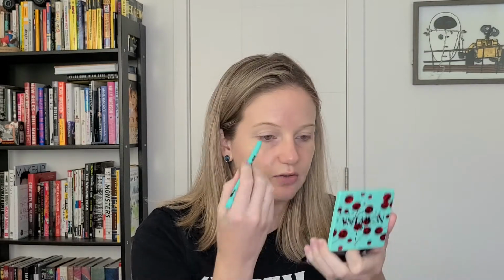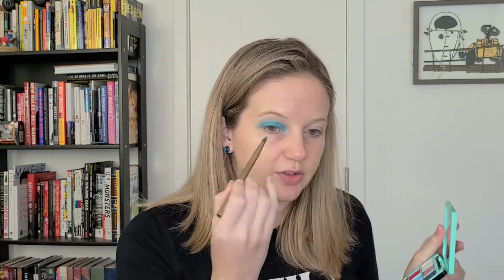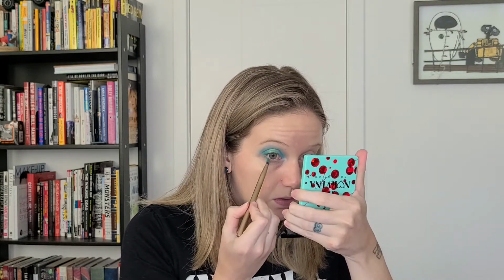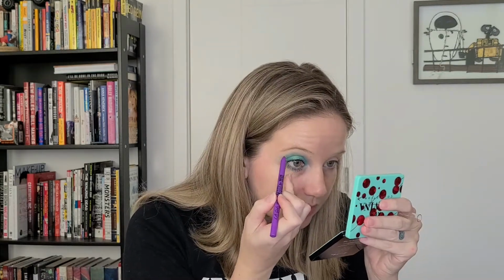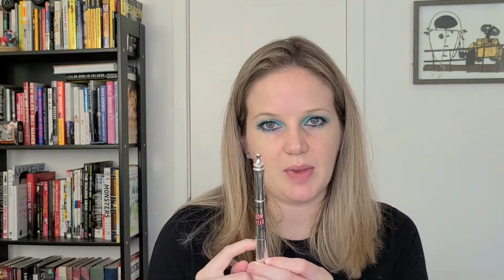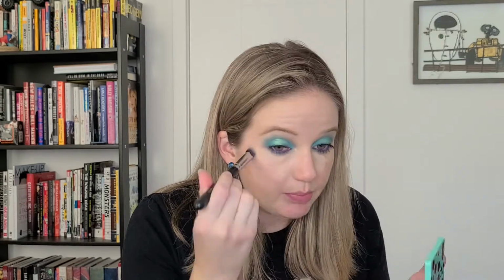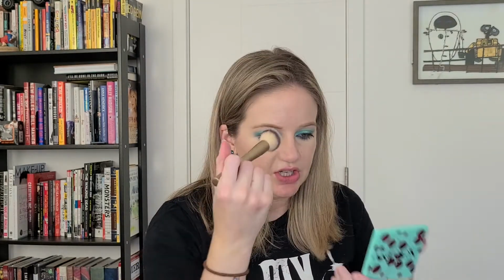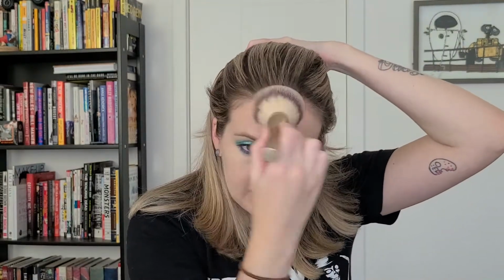How I Match My Mask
Hey! Look at you, you're back for video #2! THANK YOU SO MUCH!

This week I wanted to have my theme centered around the new normal for all of us. If you're like me and Josh, you purchased ALL of the masks to match every outfit, makeup look and mood. Hopefully this will help you put a fun makeup look together.

Let me know if you have any theme suggestions for upcoming weeks.

Thanks again for the support :-)

shopDisney, NHL Shop, Adidas.com